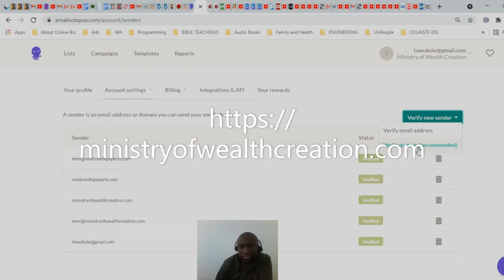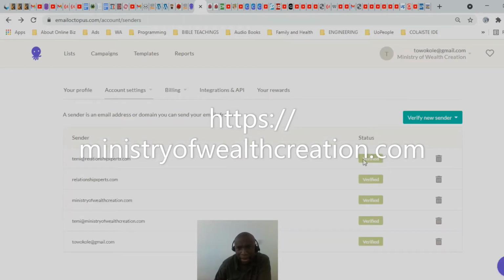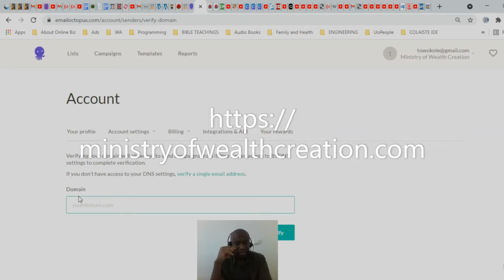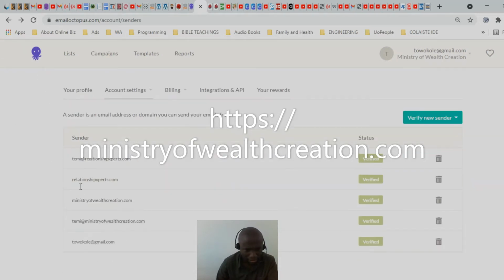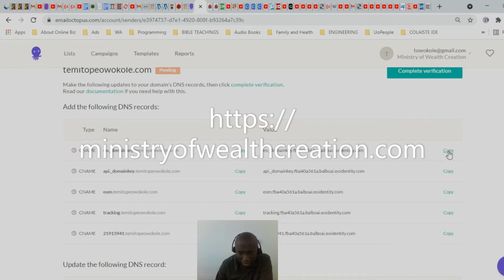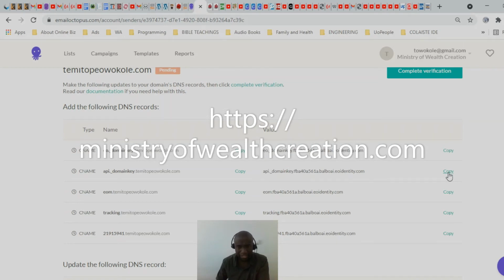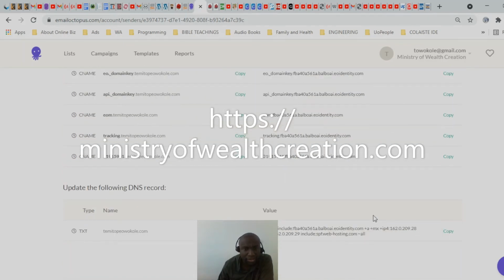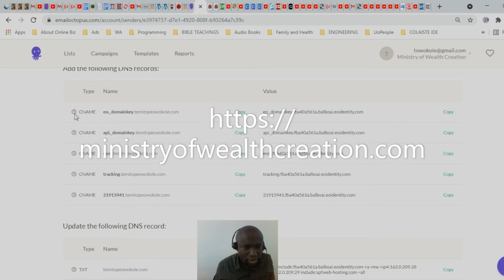How To Verify Your Domain And Email Address With Octopus Part 2 | Email Marketing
I had to split the video into two parts to prevent it from being too long. Hence, the reason this is the concluding part. Kindly bear with me.

Registering with EmailOctopus grants you access to host 2,500 email subscribers without paying a dime.

As you scale your business, you can then upgrade later.

If you have your own domain, it is strongly recommended you go a step further in verifying it.

Going through this process will help you achieve better deliverability (i.e email dropping directly into your subscribers' inbox) and allow you to send from any email address held under that domain.

Additionally, all emails sent from EmailOctopus are routed through one of their own domains. This means that your recipients might see "sent via sp.eomail5.com" when they receive your campaign. Verifying your domain will eliminate that message, as your emails will then be sent via your own domain.

To begin the process, login to your account after registering with them.

Visit the Senders screen tab in your dashboard.

Click Verify domain and enter your domain name

Once you've clicked verify, you'll be presented with records which you will need to copy across to the service that handles your DNS settings (this is usually where you host your domain).

Create the new DNS records, copying the settings exactly as they appear in EmailOctopus.

Once you have copied all your records across, return to EmailOctopus and click the Complete Verification button at the top right to verify you have added all six records correctly.

Then wait for some hours for it to propagate and you are good to go.